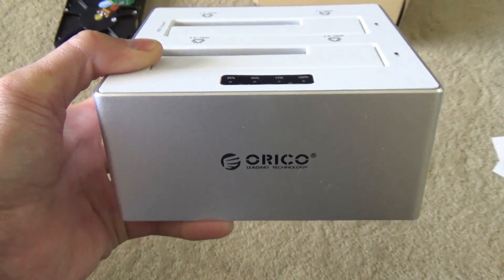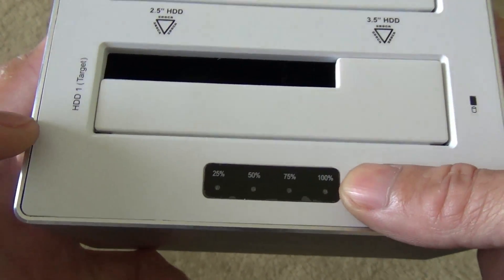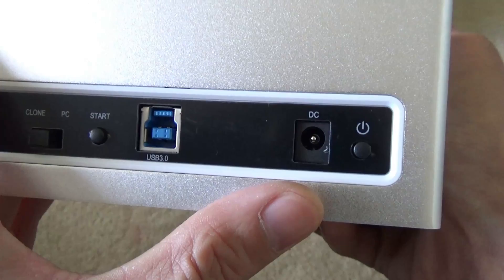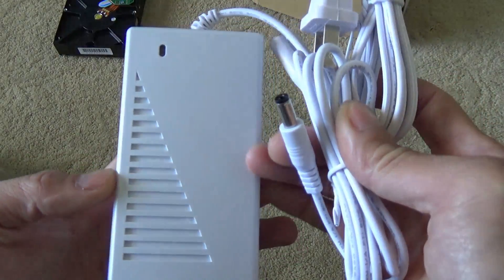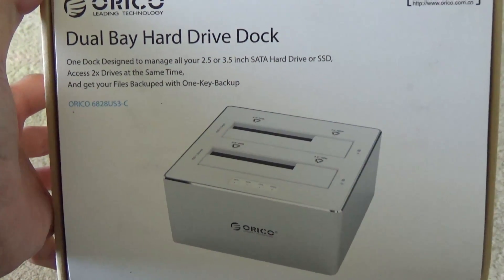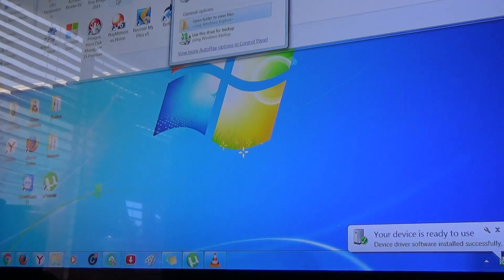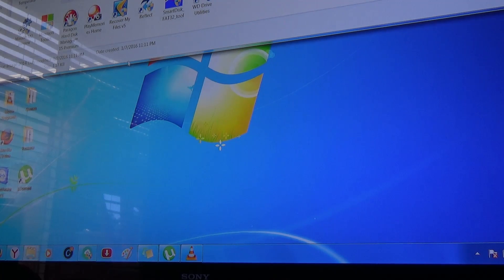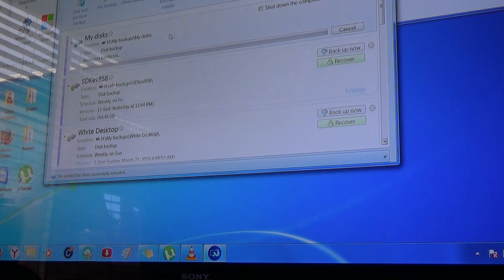How To Clone Your Hard Drive With A ORICO Docking Station